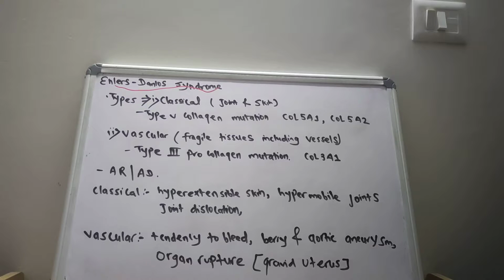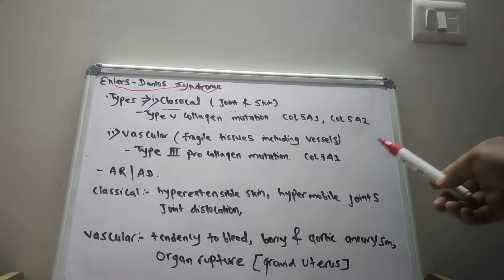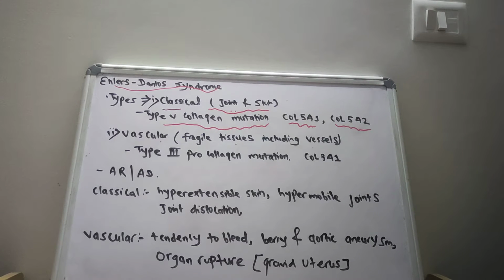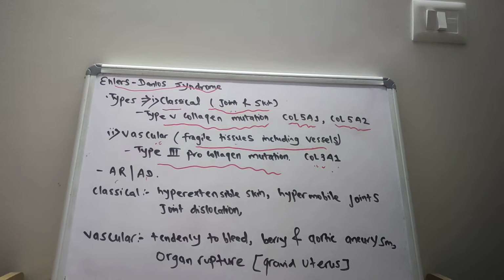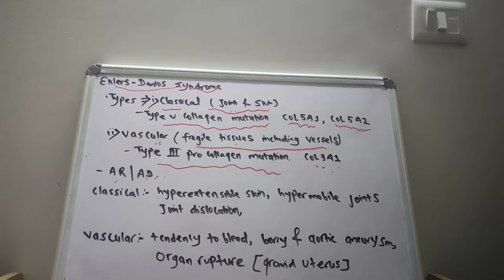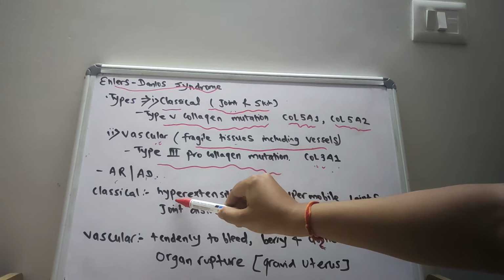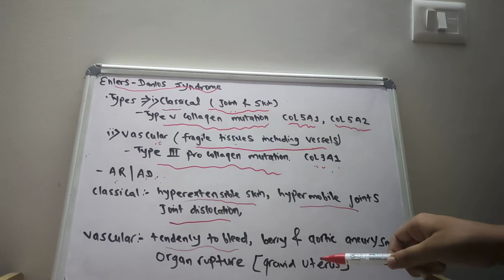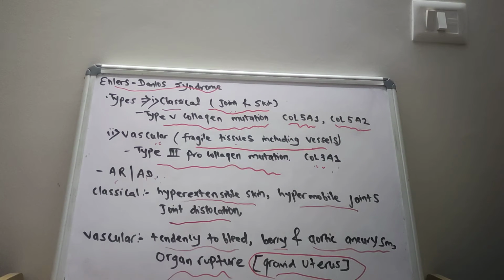Ehlers-Danlos Syndrome | Disorder of Collagen Synthesis | USMLE step 1 | Lecture 8.2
Ehlers-Danlos syndrome (EDS) is the term used for a group of relatively rare genetic disorders of connective tissue that are characterized by one or another of several features, including skin hyperextensibility, joint hypermobility, and tissue fragility. The overall frequency of the Ehlers-Danlos syndromes is 1 in 5000, with EDS hypermobile type (hEDS) being by far the most common and some types being quite rare.
The hypermobile type, hEDS, is much more common than the other types, with classical and vascular type each being more common than the remainder.

Classical EDS – Classical EDS (cEDS; Mendelian Inheritance in Man [MIM] is inherited as an autosomal dominant disorder. Mutations are found within the collagen genes COL5A1 and COL5A2 in about 90 percent of patients who are diagnosed clinically. About 50 percent of the patients diagnosed with cEDS appear to have a de novo mutation, and neither parent is affected. Type V collagen molecules, encoded by the genes in which the mutations reside, interact with type I collagen molecules during collagen fibrillogenesis. Type I collagen is an integral component of the connective tissue, forming skin, tendons, ligaments, bones, and the aorta. In addition, there are rare patients who have mutations within type I collagen (COL1A1).

Vascular EDS – Vascular EDS (vEDS; MIM ) is an autosomal dominant condition that results from mutations in type III procollagen; 50 percent of cases appear due to de novo mutations. Most of the mutations are in the COL3A1 gene, causing an altered procollagen, which results in a "dominant negative effect." Since type III collagen consists of a homotrimer, an abnormality in half of the type III procollagen molecules will result in greater than half of the resultant type III collagen molecules being abnormal. Haploinsufficiency mutations that result in half of the normal production of type III procollagen are much rarer; individuals with this type of mutation may have a milder phenotype and may not be diagnosed unless genetic testing is performed because of an affected family member. Individuals who have missense mutations leading to substitution of glycine for a larger amino acid have a median age of 30 years of age for aortic/arterial pathology compared with a median age of 36 in individuals with other types of pathogenic variants.

Classical or classic EDS:
●Diagnosis – The diagnosis is made clinically, based upon the family history and physical examination. It can be made in the presence of the major criteria along with any minor criterion, or it can be made in the presence of the major skin criterion and either generalized joint hypermobility and/or three or more minor criteria:

•Major criteria – Skin hyperextensibility and widened atrophic papyraceous (cigarette paper-like) scars with poor wound healing, joint hypermobility.

•Minor criteria – Soft doughy skin, easy bruising, fragile skin, molluscoid pseudotumors, subcutaneous spheroids, complications of joint hypermobility, epicanthal folds, hernias, and a positive family history.

•Diagnostic testing – The diagnosis can be confirmed by DNA sequencing of COL5A1 and COL5A2. Patients who fulfill the clinical criteria should be referred to a clinical geneticist, who may order the testing for confirmation and for genetic counseling purposes.

Vascular EDS:
●Diagnosis – The following criteria have been proposed :

•Major criteria – Arterial rupture in a young individual, intestinal rupture (in the absence of risk factors), uterine rupture, carotid-cavernous sinus fistula, and positive family history (with a known pathogenic mutation in COL3A1).

•Minor criteria – Increased bruising (atraumatic, in unusual places), thin translucent skin, characteristic facial appearance (thin face, large-appearing eyes, thin lips, thin nose), acrogeria, hypermobility of small joints, tendon and muscle rupture, talipes equinovarus, congenital hip dislocation, early-onset varicosities, spontaneous pneumothorax, gingival recession, keratoconus.

•Diagnostic testing – A positive family history, arterial rupture, sigmoid colon rupture, or spontaneous pneumothorax in someone with other features listed above would warrant diagnostic testing. In addition, individuals with the minor features may also warrant such testing.

Sequence and deletion/duplication testing of the COL3A1 gene has a high sensitivity. Analysis of type III procollagen from fibroblasts may also be performed.